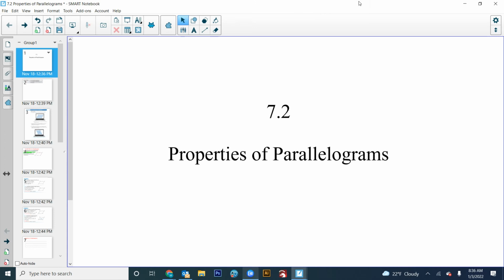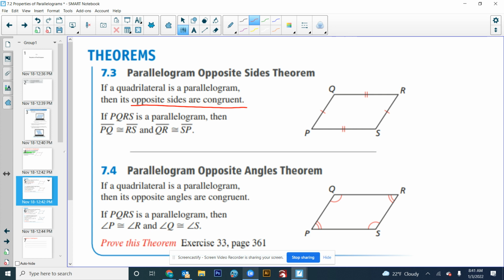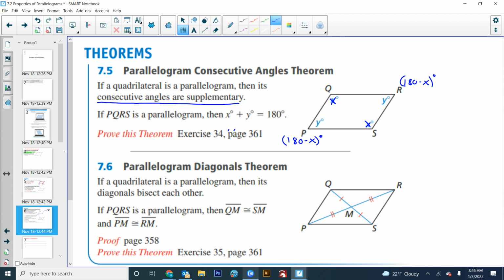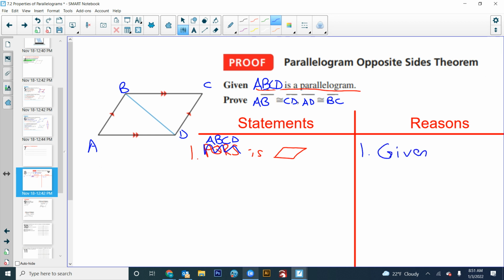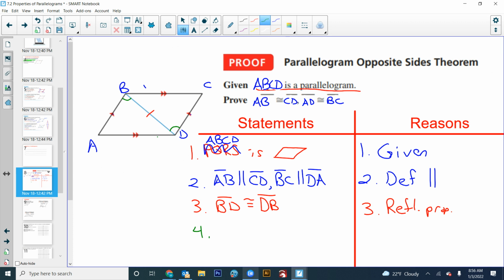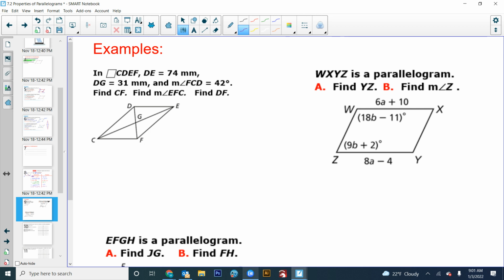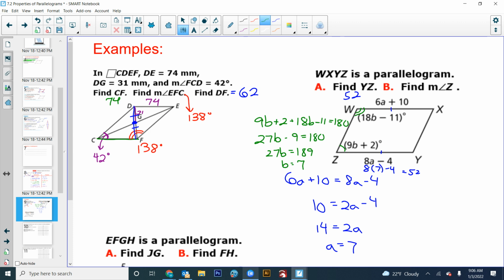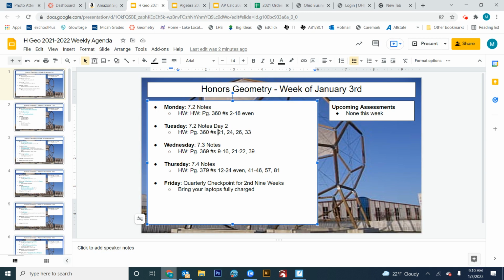Untitled: Jan 3, 2022 9:11 AM